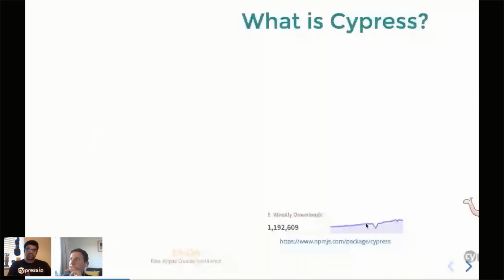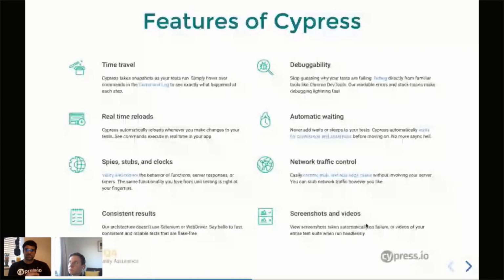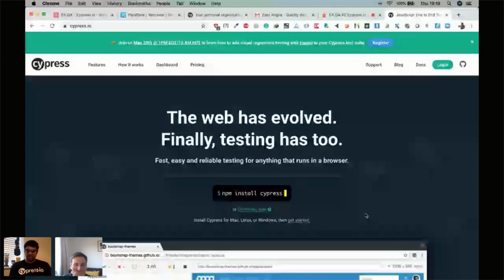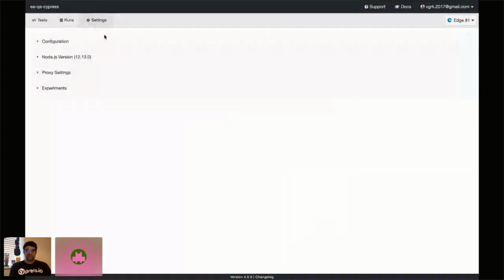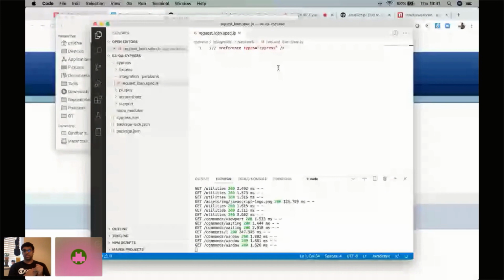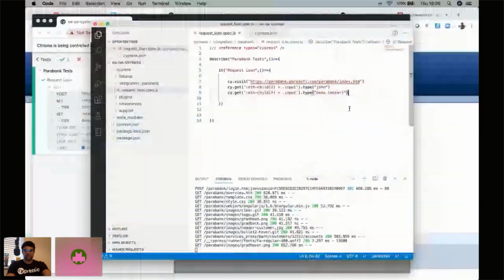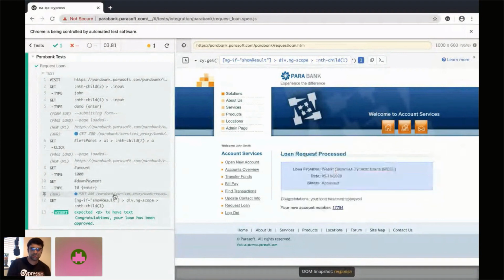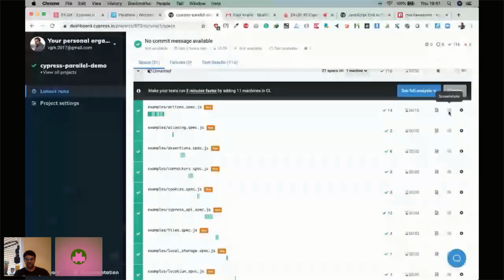EA:QA MeetUp #2 Cypress.io for Modern Web Apps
Cypress.io is a next-generation front end testing tool built for modern web applications. During this talk, we will discuss and deep-dive into using Cypress.io tool and see how it can help us in solving the E2E challenges, perform effective testing we face in our day-to-day activities and how the tool fits seamlessly in DevOps. We will also see a demonstration on the tool, test framework and effective ways to run the tests from pipeline.

About the Speaker:

Giridhar Rajkumar is a Test Automation Consultant & has over 10 years of experience in the IT industry. He is an official Cypress Ambassador and an organiser of the Cypress.io UK Community group. He’s worked with multiple customers in the UK, EU, India and Latin America for successful transformations in Test Automation & DevOps. He is an author, speaker and a successful instructor in Test Automation and DevOps concepts.